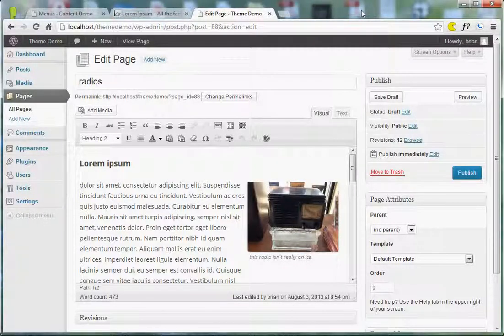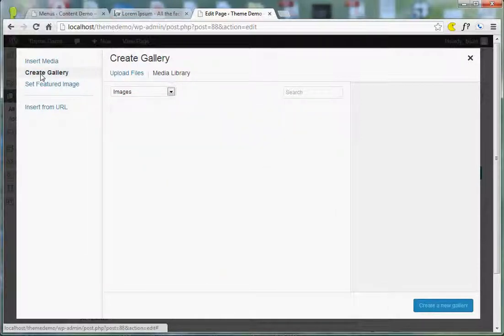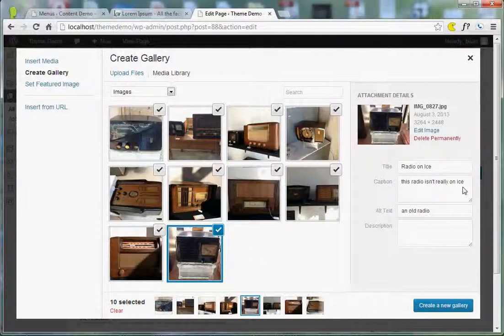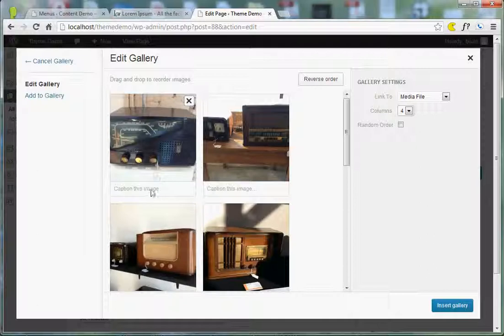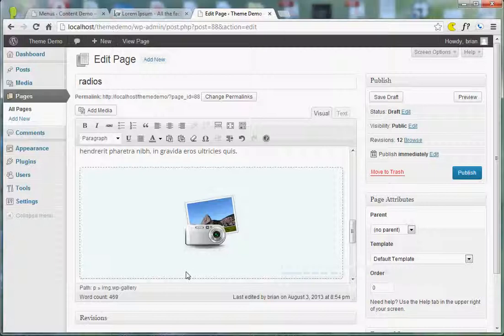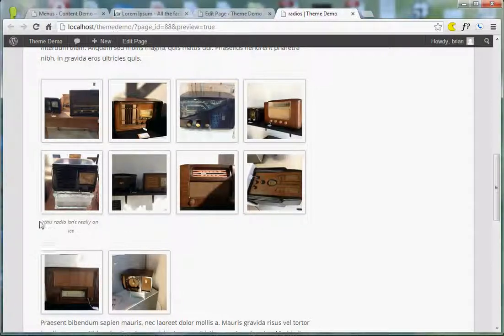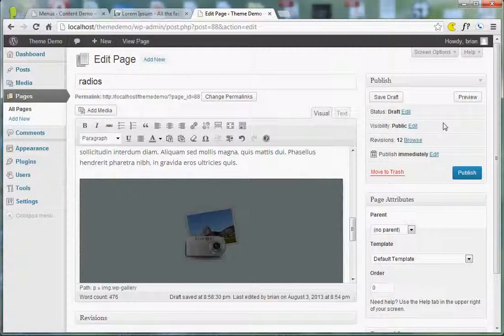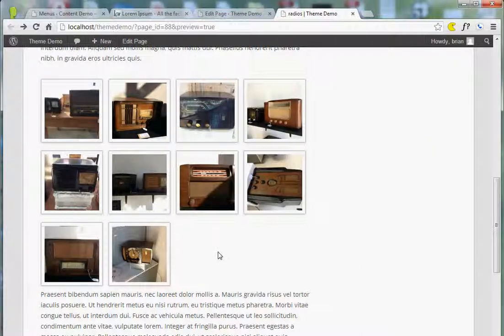How to Add Image Galleries in WordPress